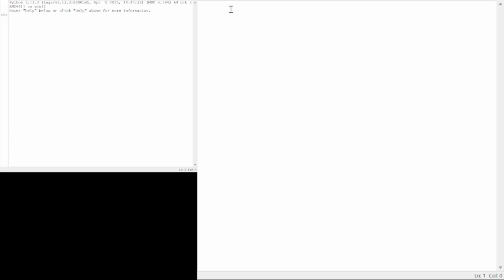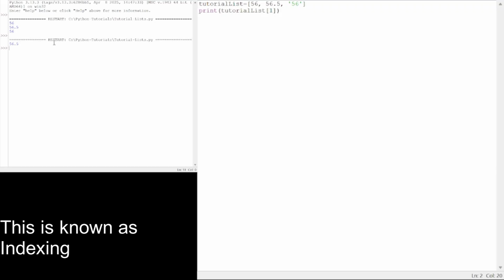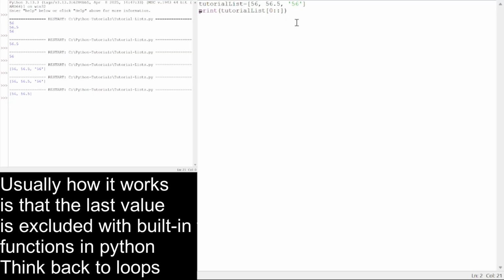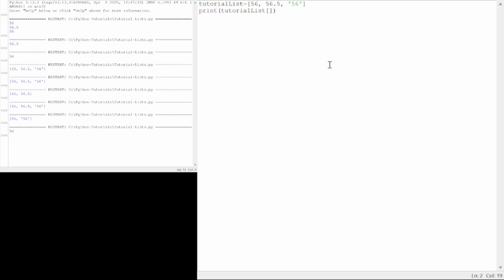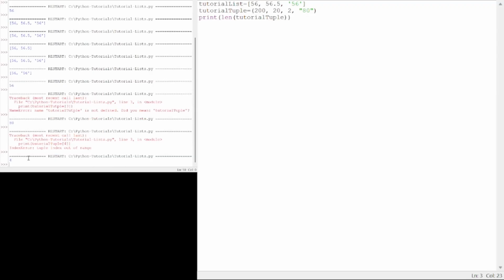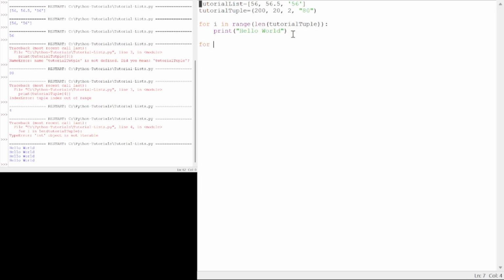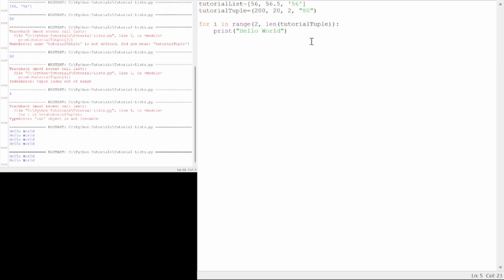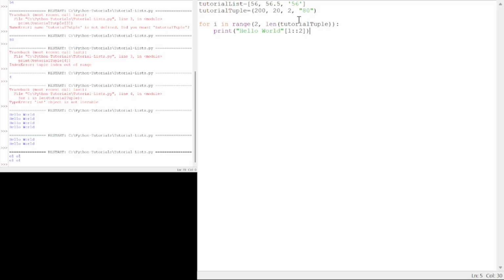An Elementary Introduction to Lists and Tuples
We discuss some basics about working with Lists and Tuples along with briefly going over range() and len().

Some extra resources:
Lists:

- Ice Valley from Metroid Prime 1 OST by Nintendo)